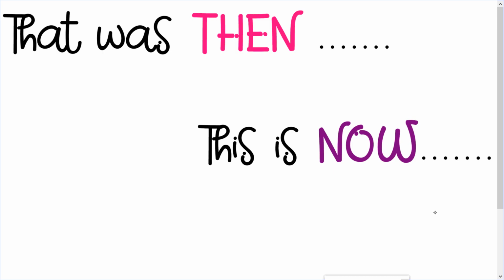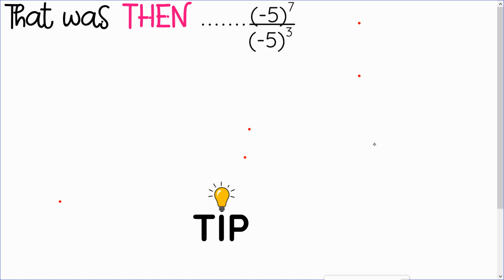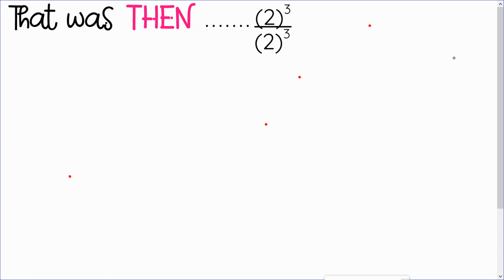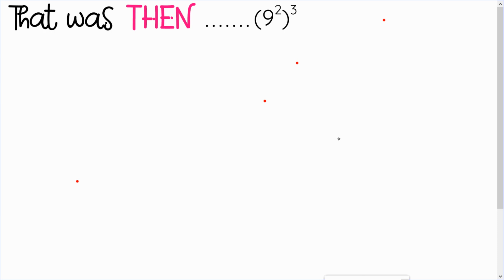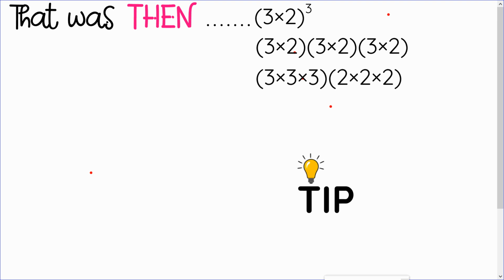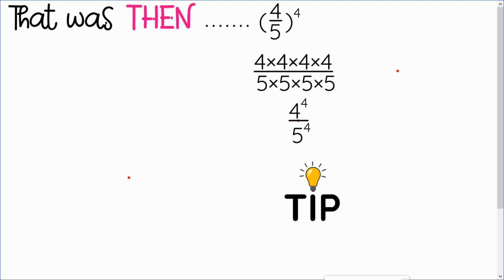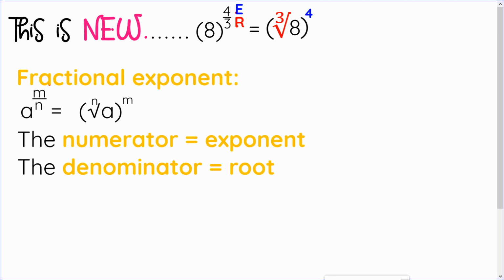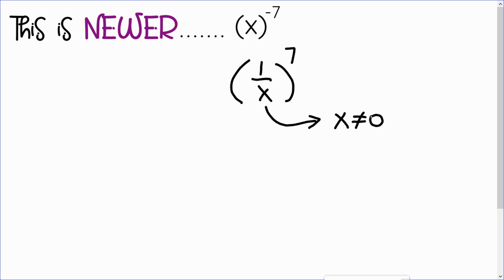Applying Exponent Laws (4.6)